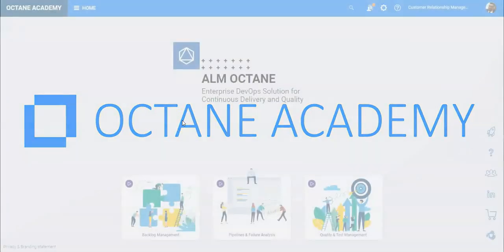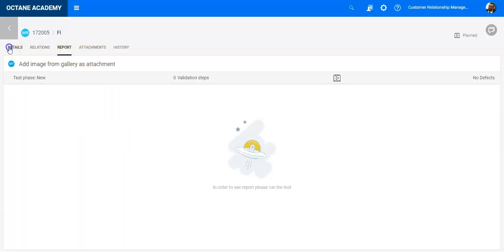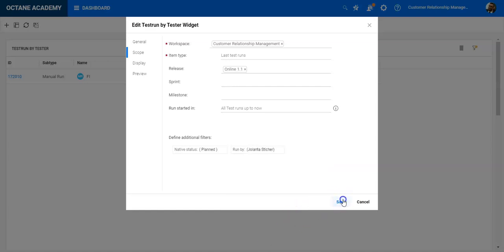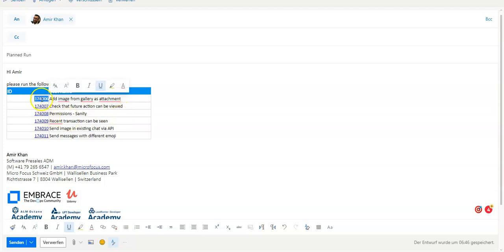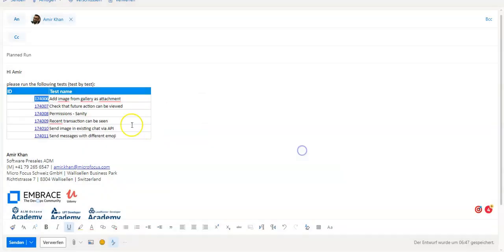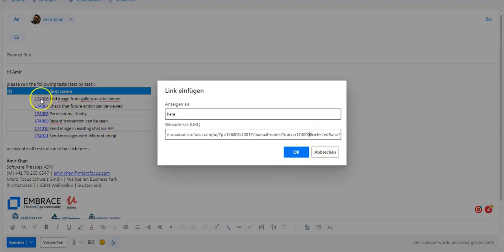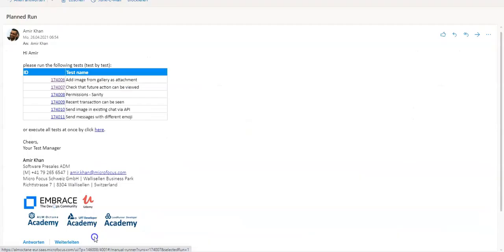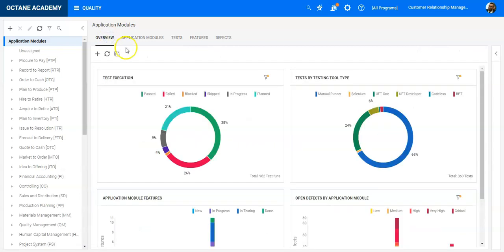Execute Test Runs in a package without a Test Suite